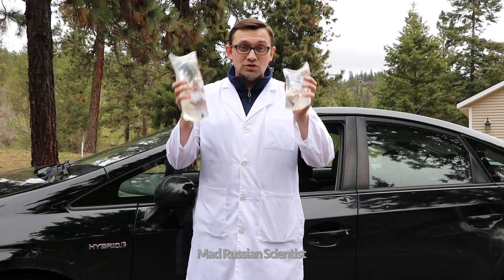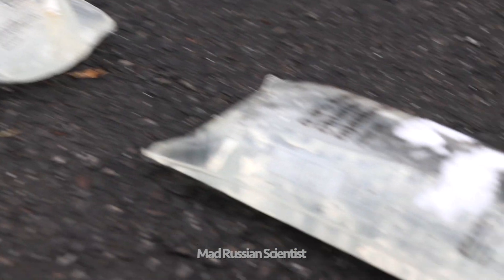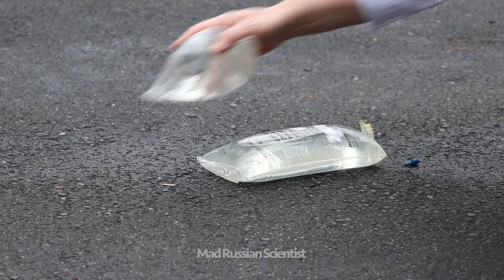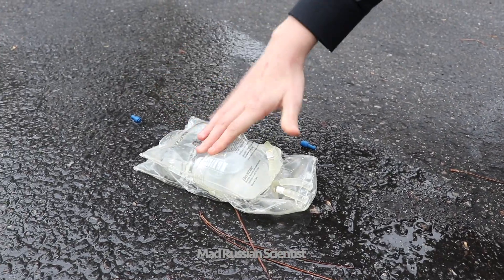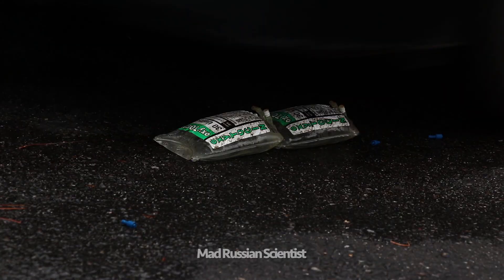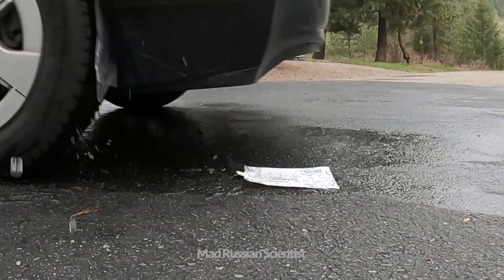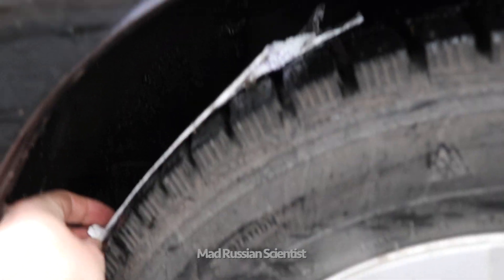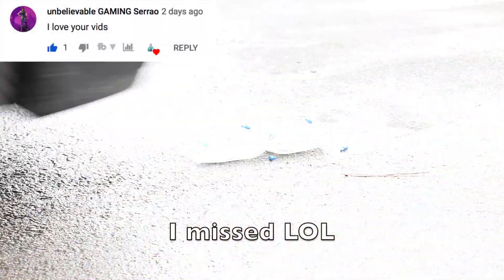Experiment: How Strong IV Fluids Bags Are? IV Bags vs Car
Intravenous Fluids (IV) Bags vs Car. How strong IV fluids are?! IV Fluids normally are super strong! I decided to see how strong they actually are! Theses IV fluids bags are all expired so I wasn't wasting good bags in my experiment. I used Normal Saline (NS) Bag, Dextrose 5% bag (D5W) and Oxytocin bags. Also I tested Jelly Ice Packs. Cool science experiment!